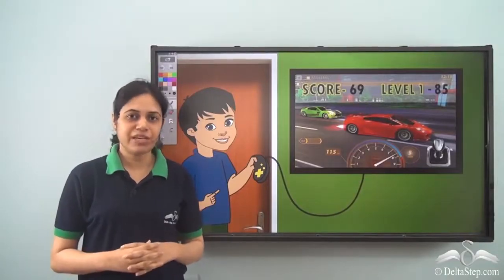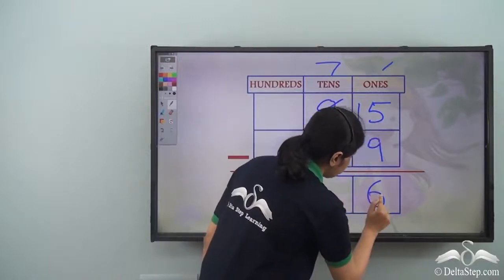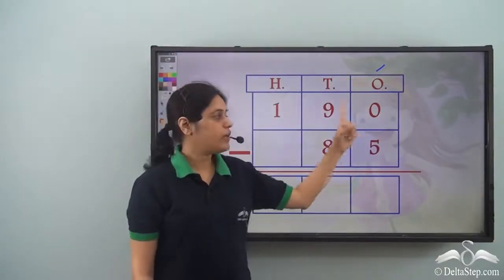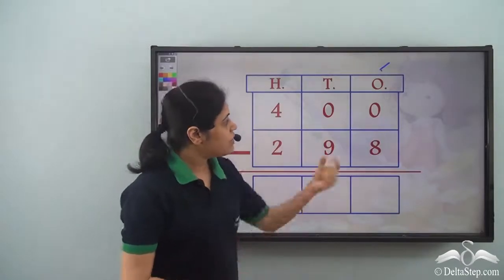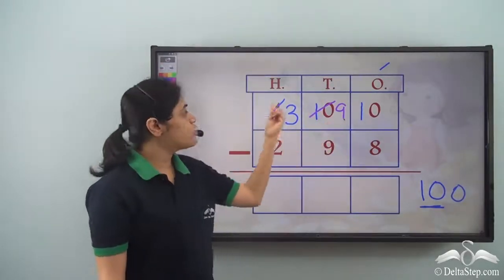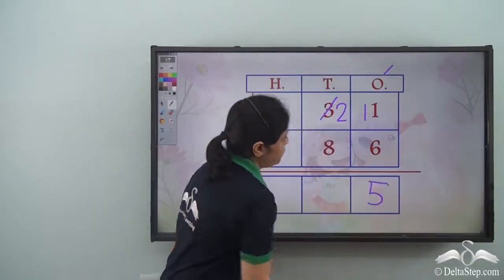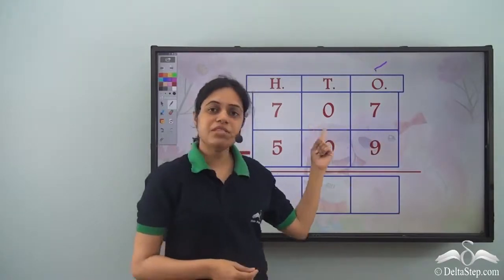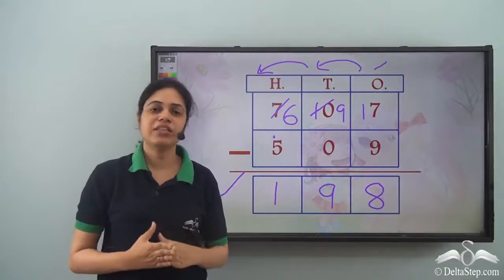Subtraction of 3 digit numbers with borrowing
Addition and subtraction of higher numbers